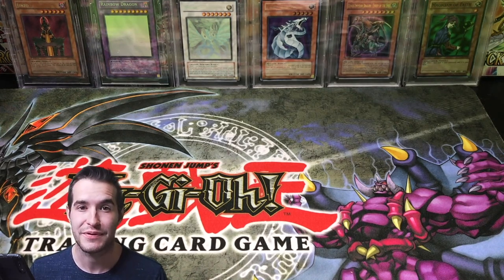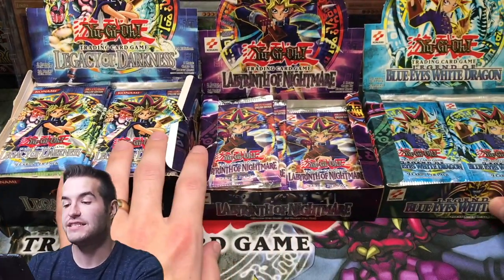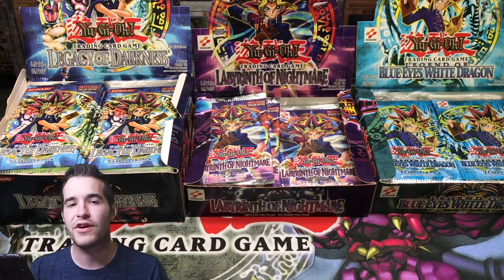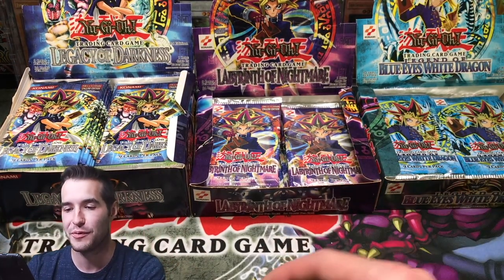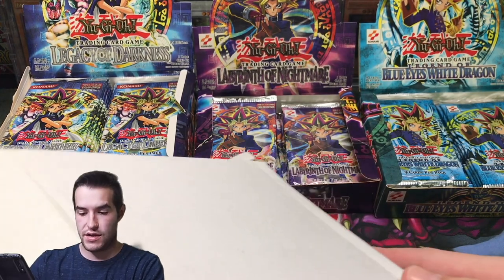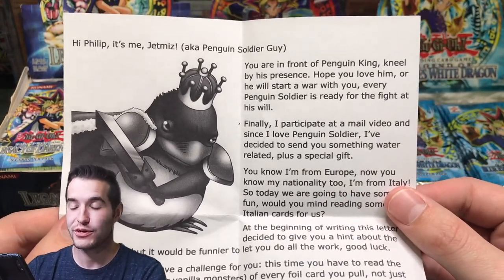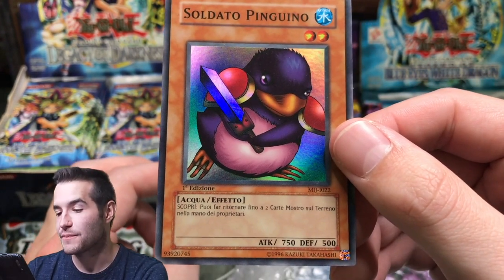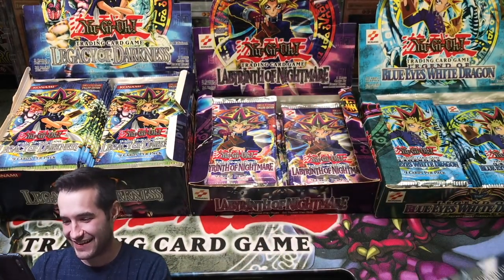A VIEWER SENT ME WHAT?! EPIC Legend of Blue-Eyes White Dragon Yugioh Mail Opening!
1) Like the video!
3) Answer the question at the beginning of the video in the comments!

EBAY LINK!

In today's video I will be opening mail from you guys! One of you guys sent me INSANE Legend of Blue-Eyes, Labyrinth of Nightmare, and Legacy of Darkness packs to open! Also, I am opening Italian packs from you guys as well!